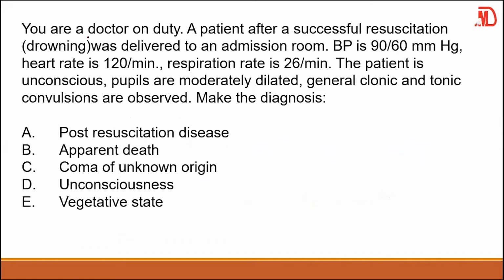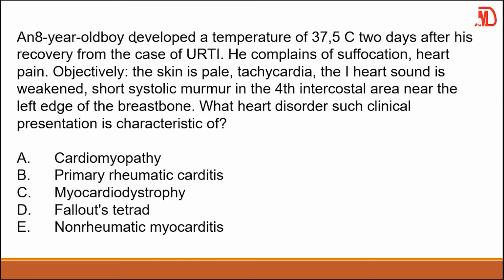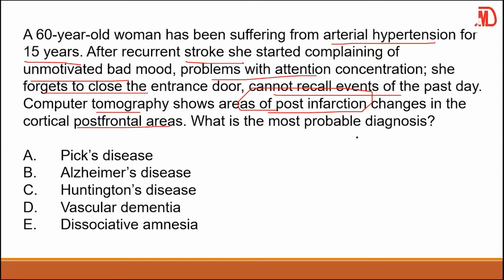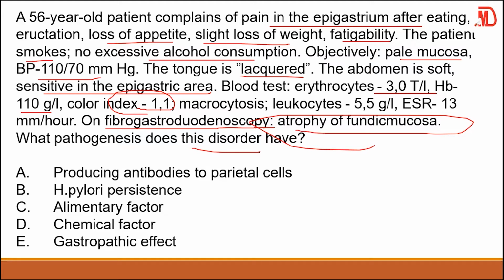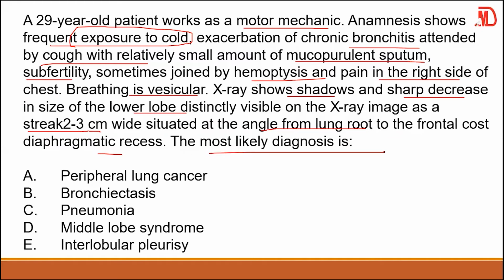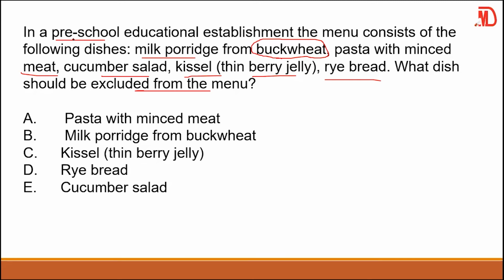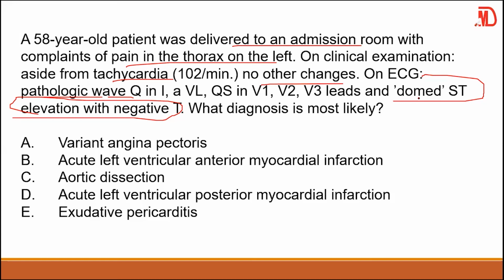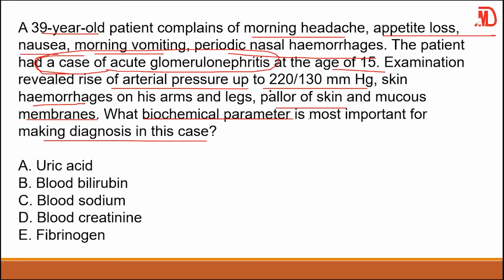Krok 2 2016 Booklet | Medicine | Tutorial 1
This is Krok 2 2016 Booklet where brief explaination to the questions and answers will be given. In addition to this, clues and tips will be underlined making it easier for you to remember.  This Krok 2 material is not in its entirety but a background information to help you in your preparation towards your Krok 2 licensure examination.